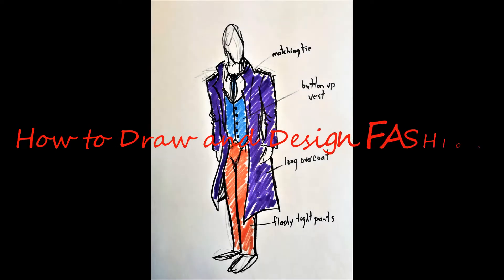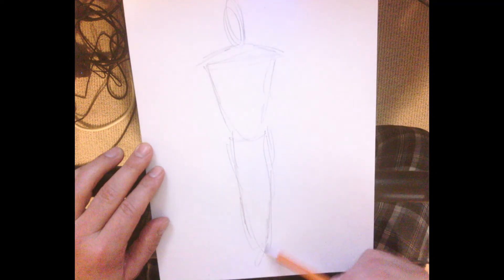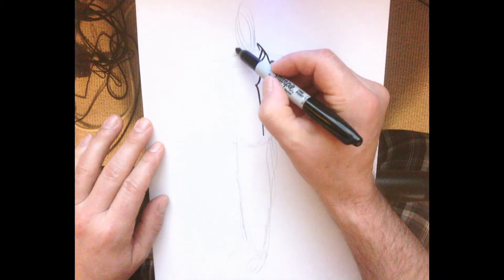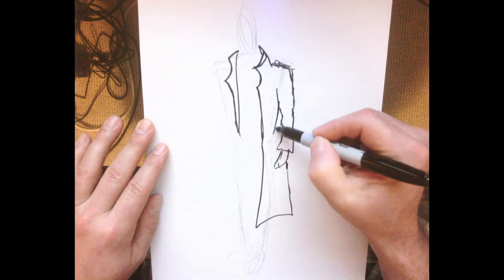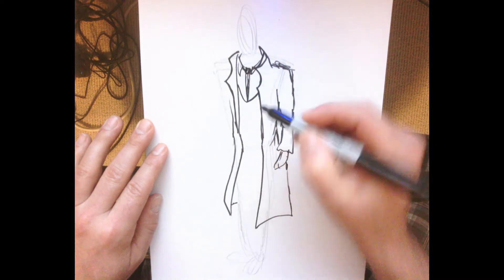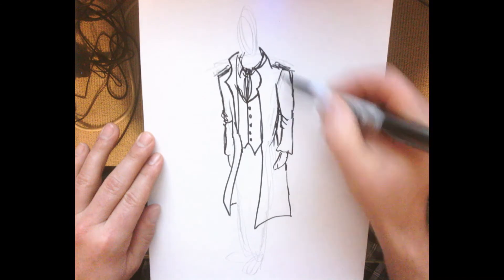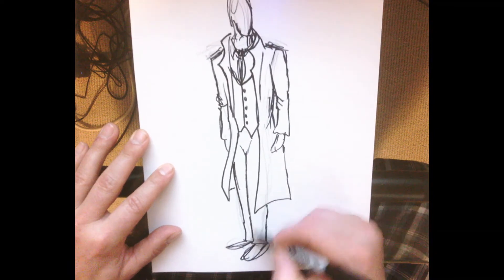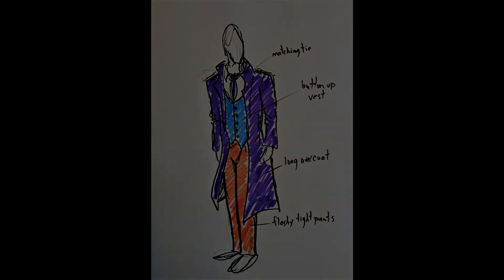How to Design Fashion (Male Clothes 2) - MFO Art Lesson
An elementary drawing lesson on how to design and draw clothing.